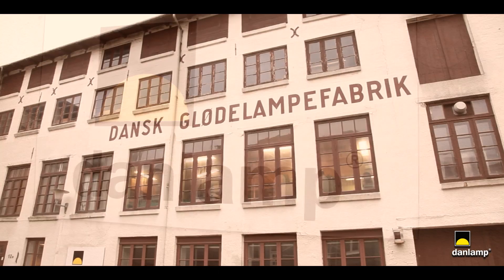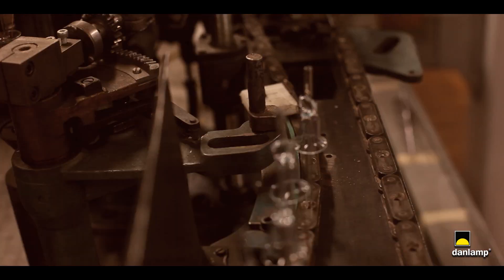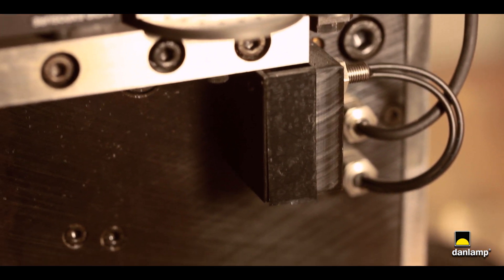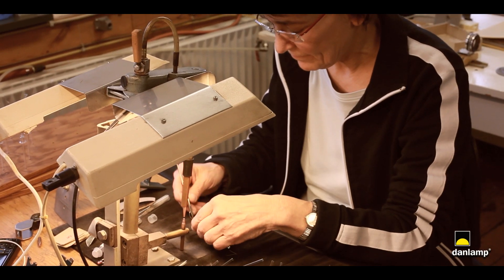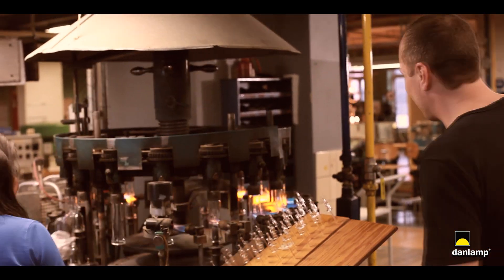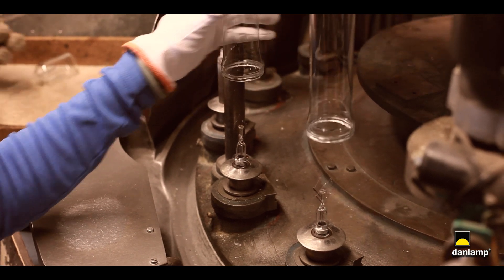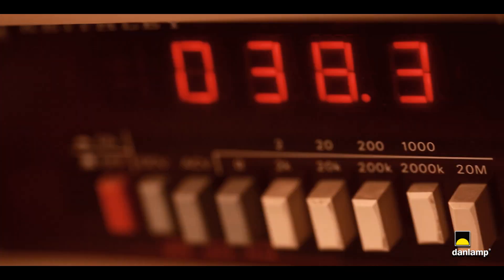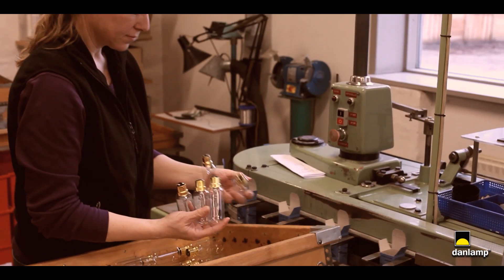Danlamp production of incandescent lamps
Danlamp is the sole manufacturer of incandescent lamps in Denmark and we have been a leading force in the development of incandescent lamps since 1931. We manufacture individual decorative lighting for businesses and churches and highly specialized lamps for shipping and traffic signals.
Danlamp can secure a bright future for your business with high quality Navigation lamps, traffic lights and decorative lighting.